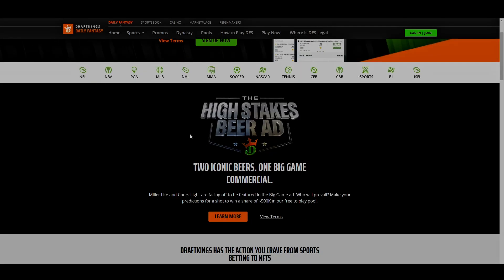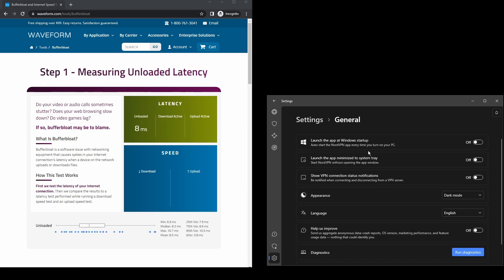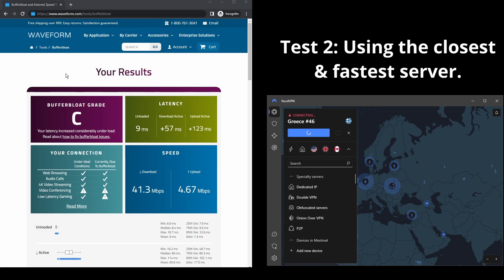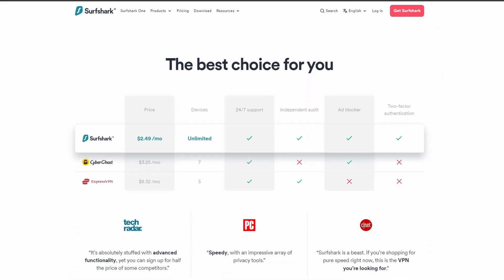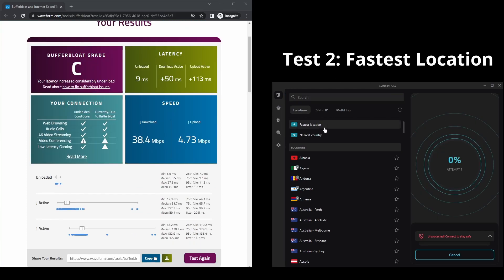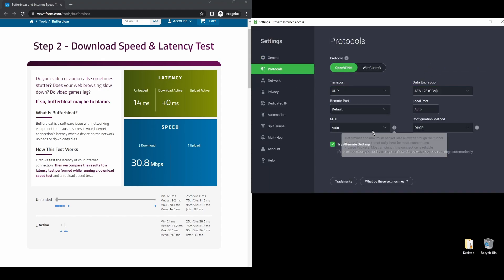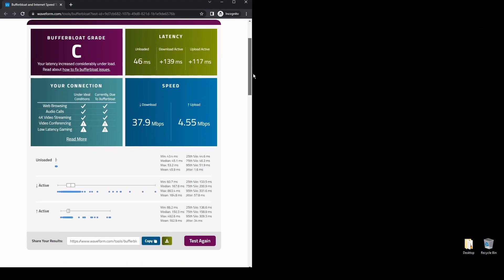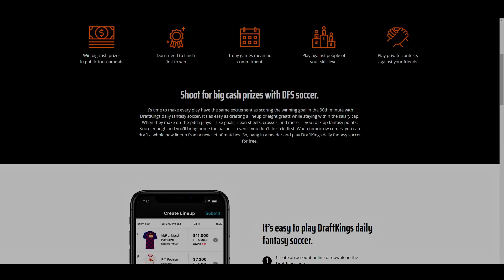Best VPNs for DraftKings - Ranked & Reviewed for 2023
In this video, we cover the top VPNs for DraftKings and how to choose the best option depending on your needs, budget, and requirements.

👉Surfshark is the best option for those of you who want the lowest latency for DraftKings.

The VPNs on this list have been carefully selected to provide the best possible experience while using DraftKings.

How we found the best VPNs for DraftKings: our methodology

All VPNs listed in this video have dozens of locations worldwide and thousands of servers available in most cases, so you can easily bypass restrictions and find a fast connection for DraftKings.

No one enjoys the vexation of a loading screen on DraftKings that never goes away. That's why here, you'll only find the fastest VPN providers without fail!

Using a high-quality VPN is essential if you want to protect your data and remain anonymous online while using DraftKings. Key features such as strong encryption, a no-logs policy, and a kill switch help ensure that your personal information remains secure and private.

DraftKings VPN F.A.Q

- What is the best VPN for DraftKings?
NordVPN has earned its place as the best DraftKings VPN currently available. It offers great streaming and website unblocking capabilities, together with top-notch privacy features - making it perfect for any VPN needs.

- Can I get a free DraftKings VPN?
Unfortunately, finding a free DraftKings VPN can be difficult. Apart from that, most free VPNs have severe limitations and can compromise your privacy, allowing them to collect and sell your personal data to third-party advertisers.

How to use a DraftKings VPN?

- Are VPNs legal on DraftKings?
If you're using a VPN on DraftKings, you are technically following the law. But that doesn't give you a free pass to do whatever you want! Using a VPN for illegal activities will still get you into trouble. ;)